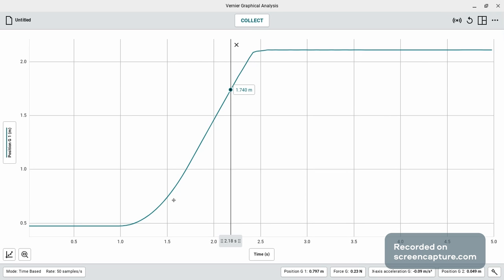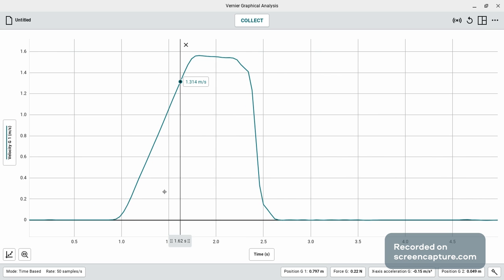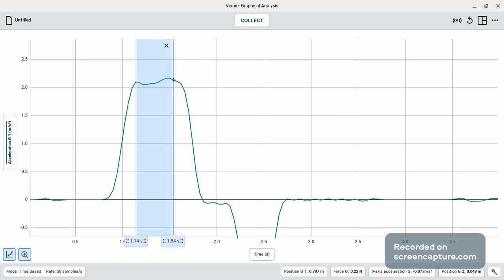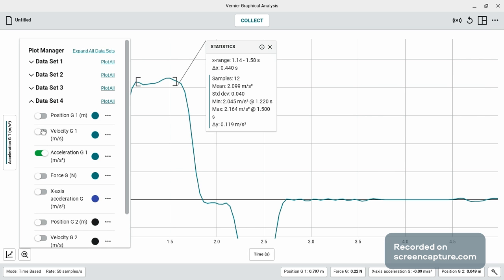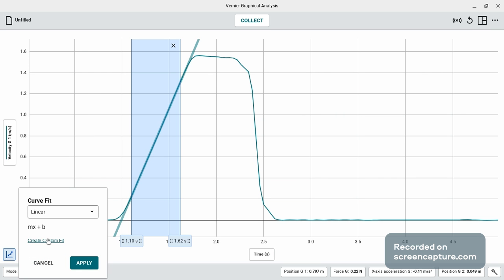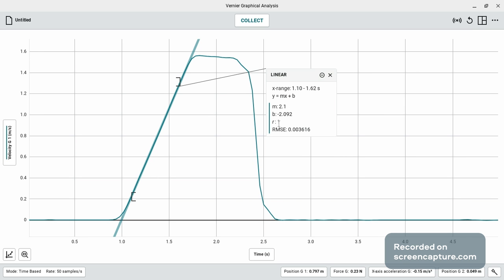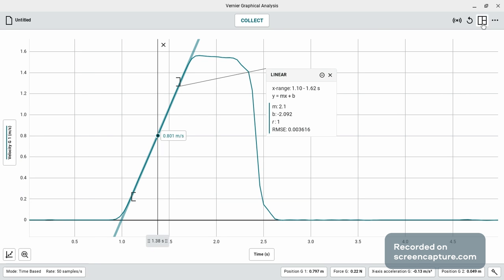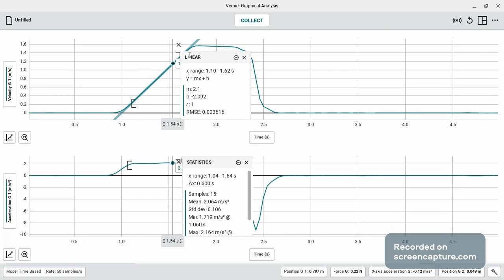Vernier Graphical Analysis - Stats & Curve Fit